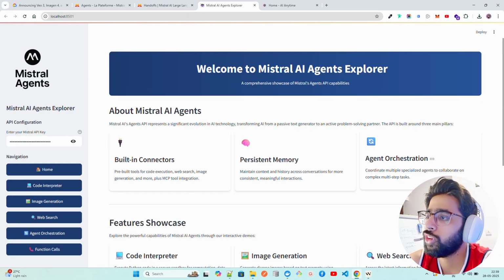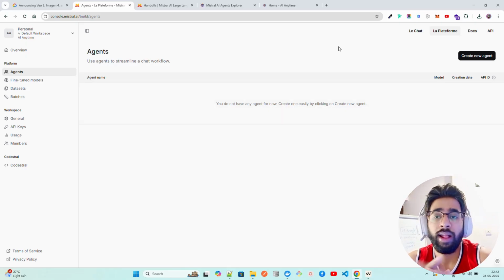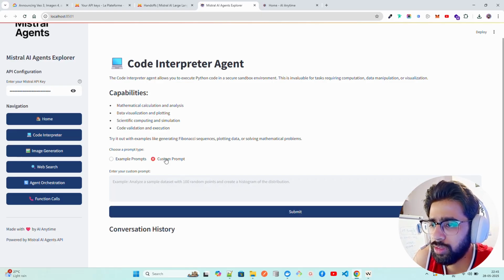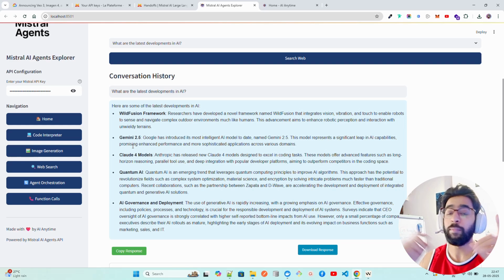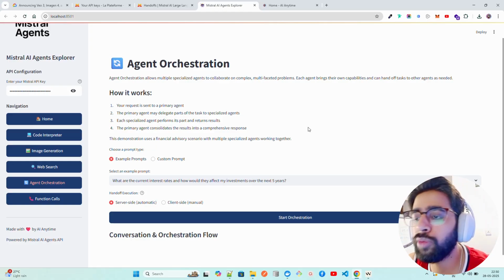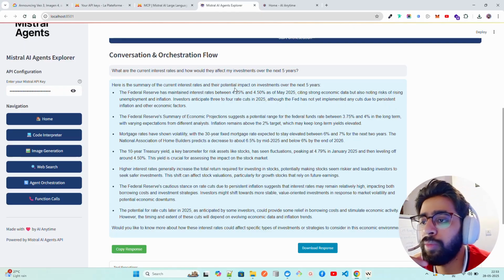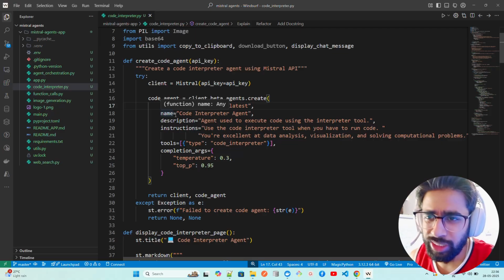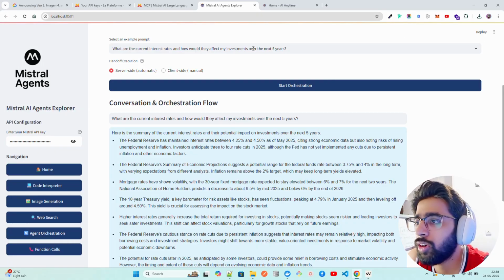Mistral AI Agents Are INSANE 🤯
In this video, I showcase a Streamlit app powered by Mistral AI Agents API — featuring real-time code execution, image generation, web search, function calling, and full-blown agent orchestration.

You’ll see how I use Mistral’s powerful agent framework to create autonomous workflows that think, act, and adapt — all within an intuitive interface.

If you’re into AI agents, tool-augmented LLMs, or building smart assistants, this one’s for you.

👇 Drop a comment if you’ve got questions or ideas.
🔥 Like if you find it useful.

UPI: sonu1000raw@ybl